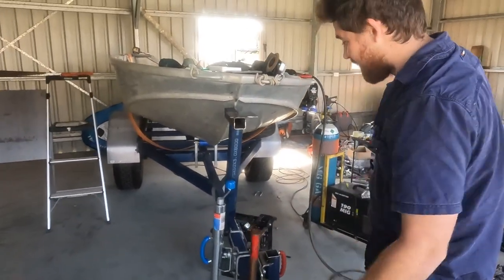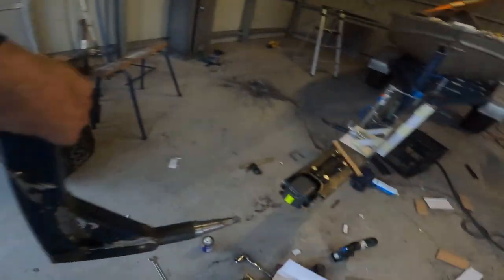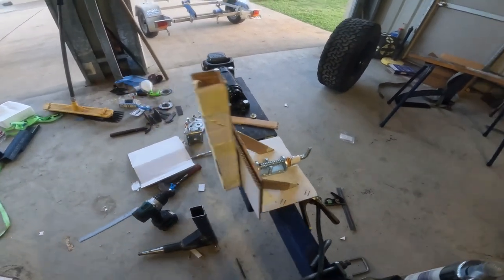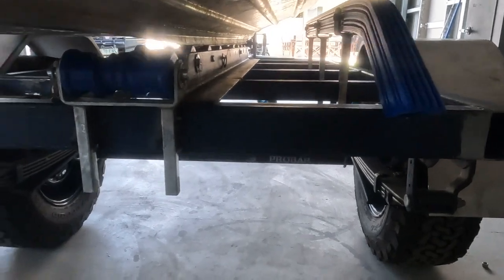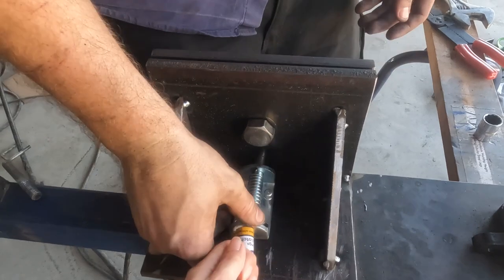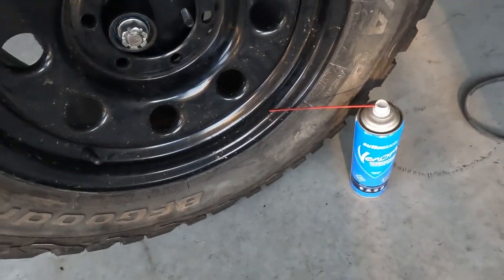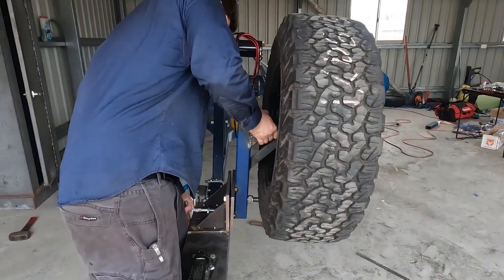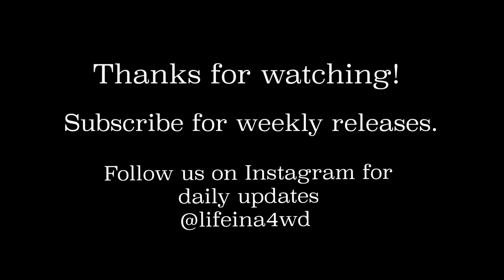OFF-ROAD BOAT CAMPER TRAILER BUILD PART 3 - Custom Beach Launch Spare Wheel Carrier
This week Shaneo decides the beach launch spare wheel carrier we bought is not strong enough so just decides to make his own!